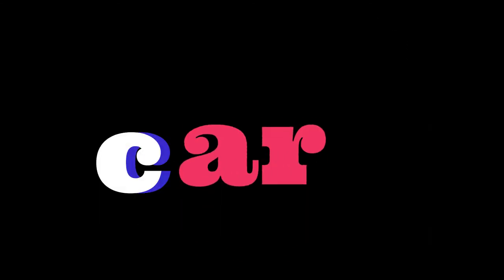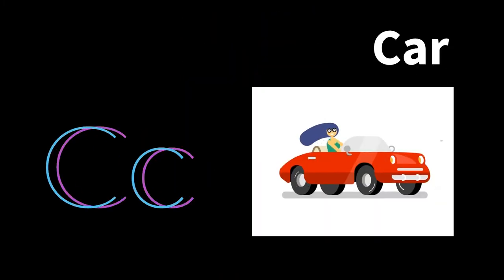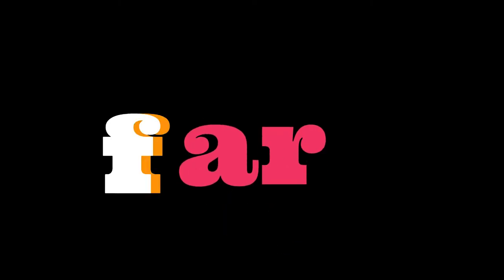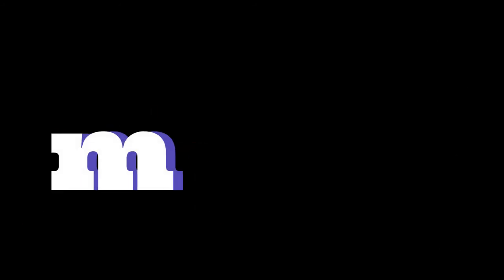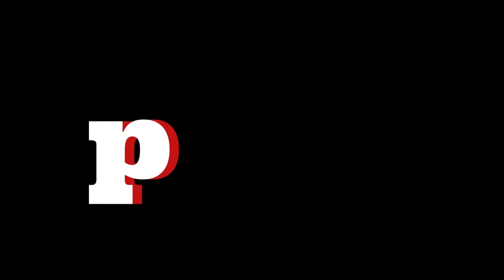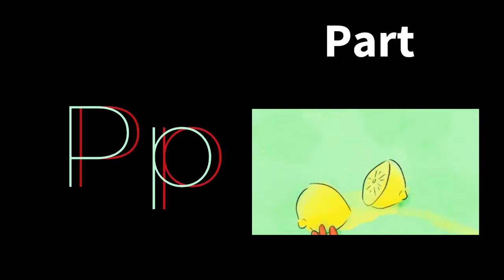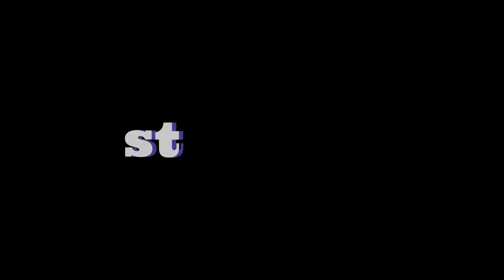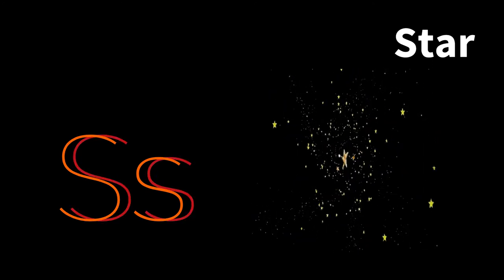ar Word Family | Let's Learn With TJA 🎓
Let's Learn With TJA! ar Words.